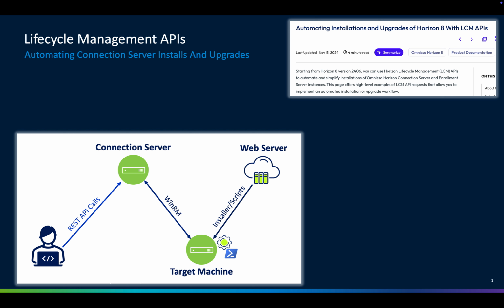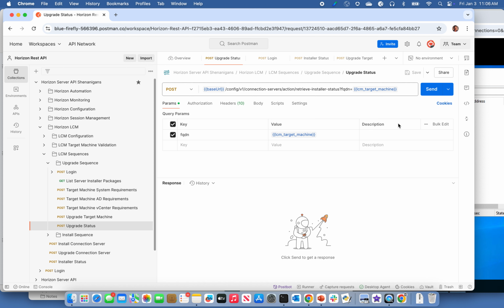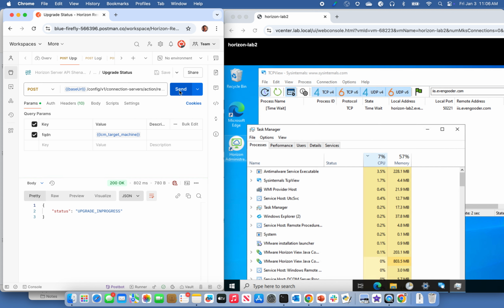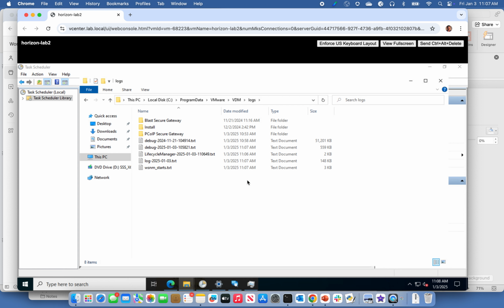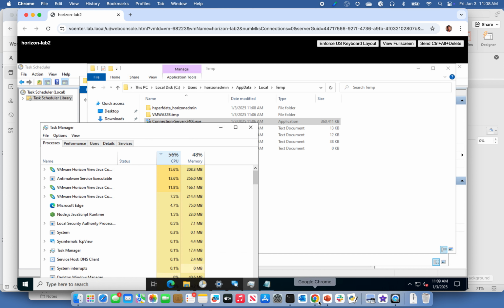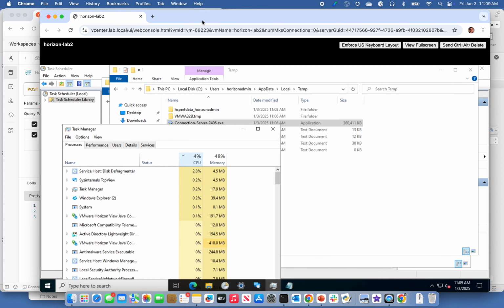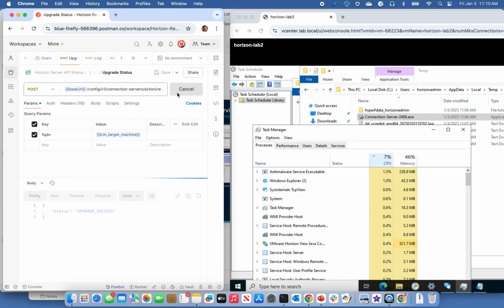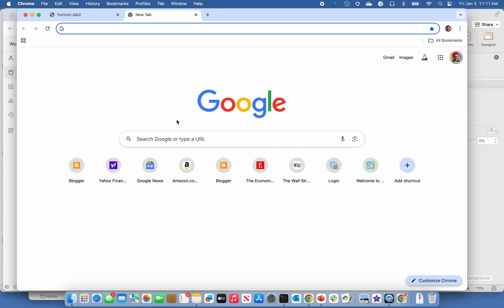Upgrade Of Horizon Connection Server Using LCM APIs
A video demonstration of a Horizon Connection Server upgrade using the LCM APIs.   For more details check out the accompanying blog post